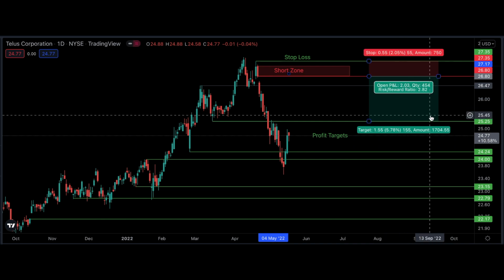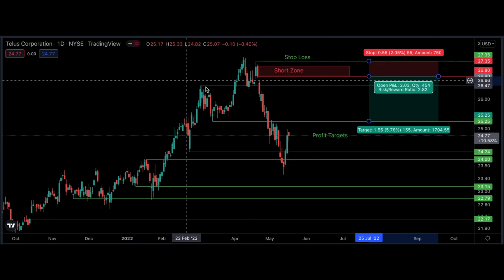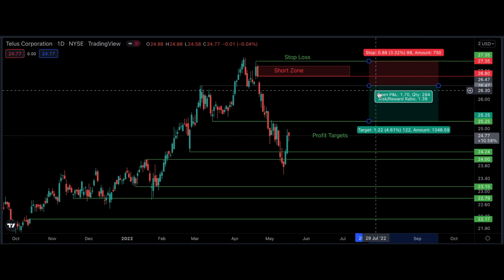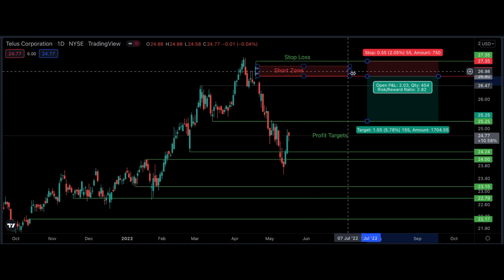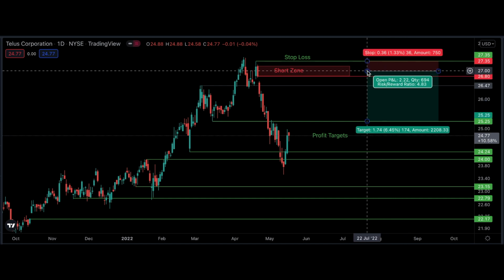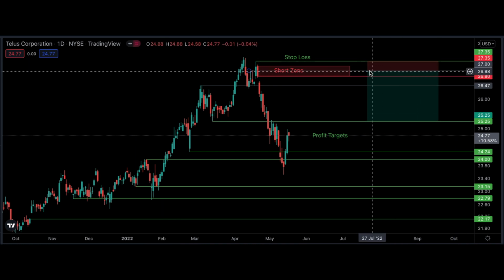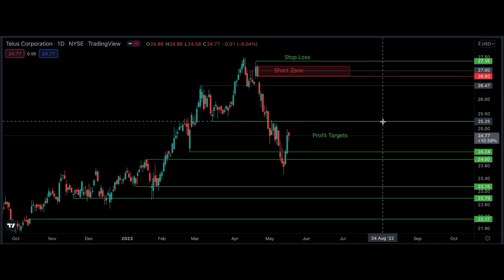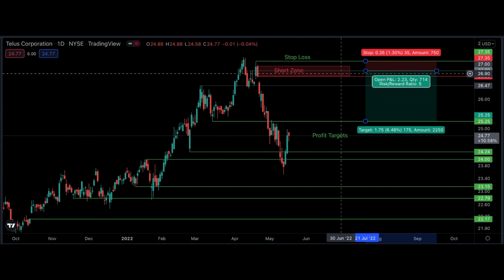Risk / Reward Tool For Price Action Trading